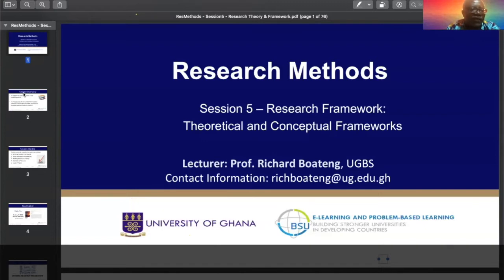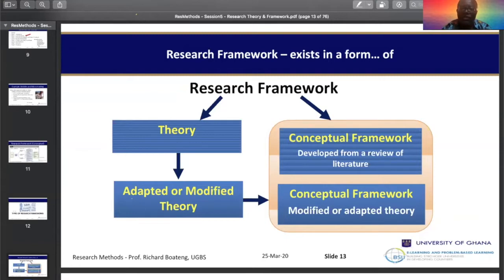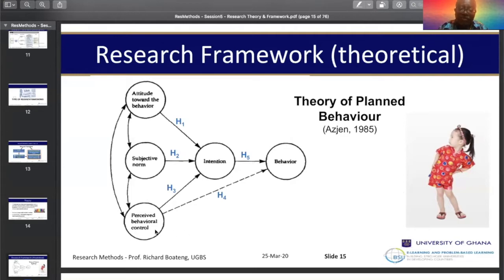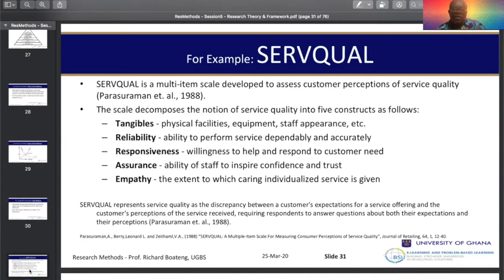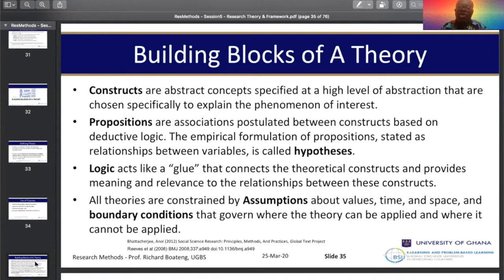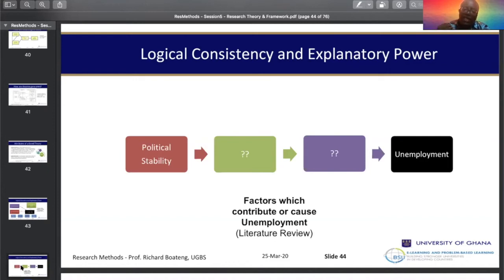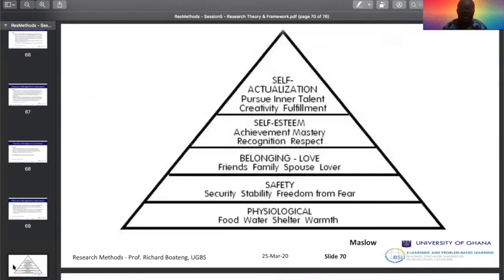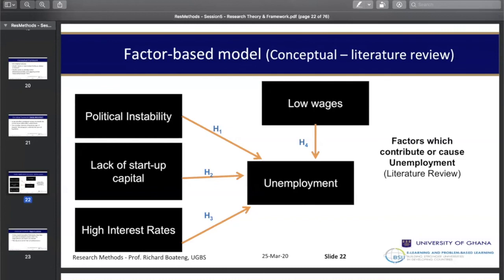RB Research Methods S5 - Research Framework, Theory and Conceptual Framework (PhD)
Prof. Richard Boateng teaches on research framework to PhD students.  The teaching is based on the book, Research Made Easy